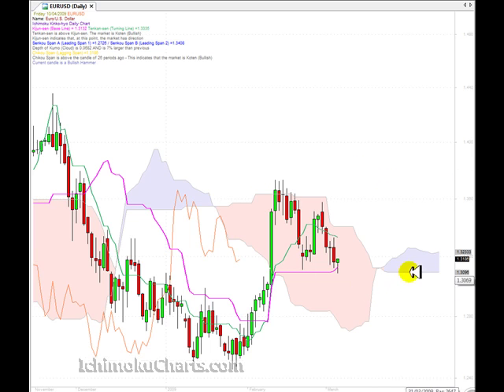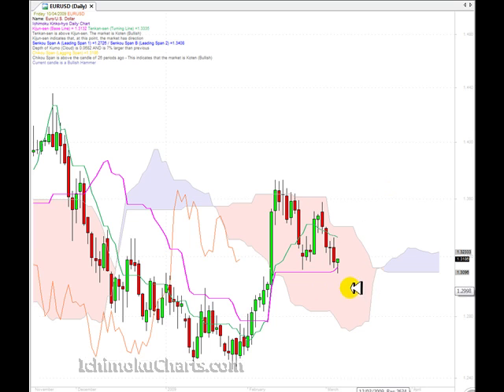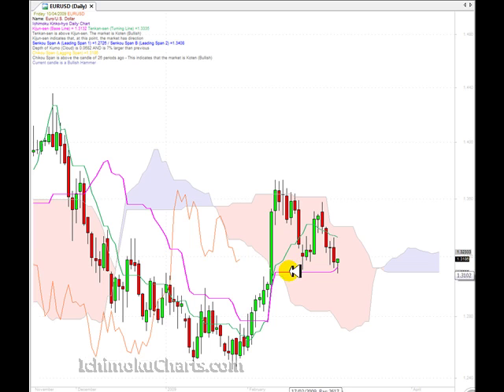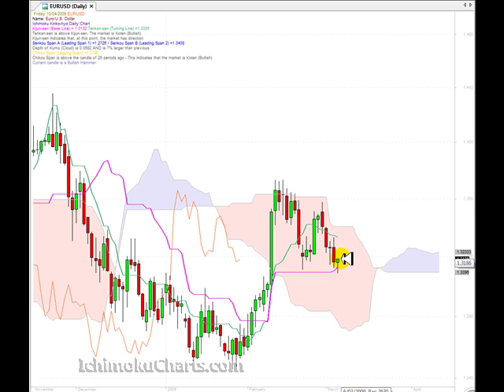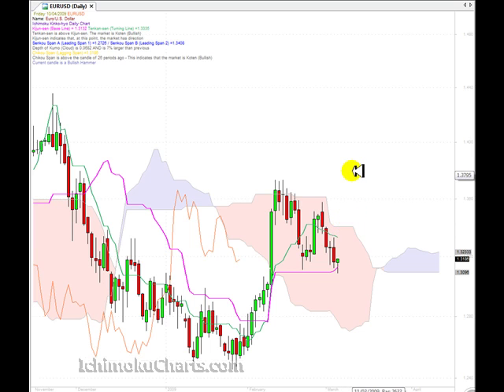EURUSD April 9th 2009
Euro FX daily chart analysis using Ichimoku charts for April 9th 2009